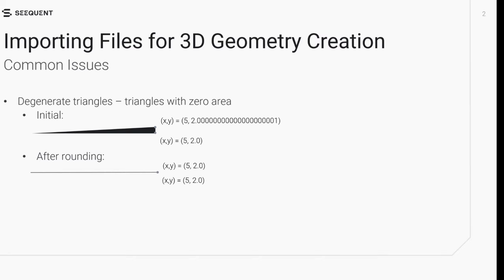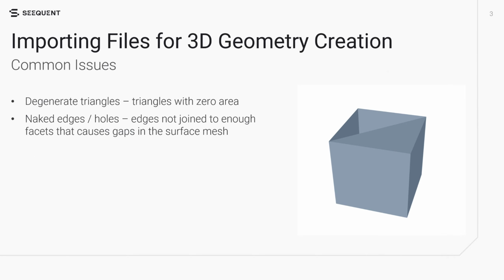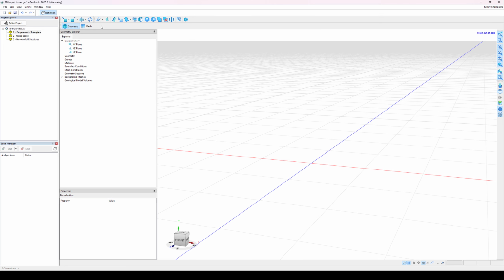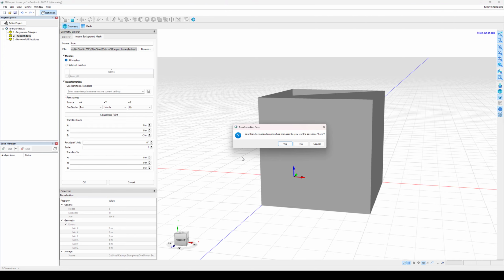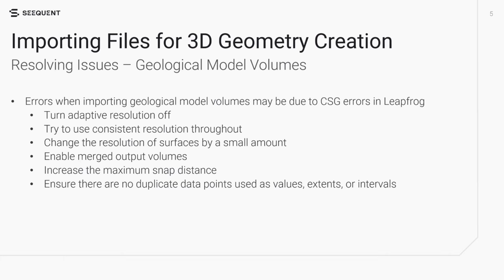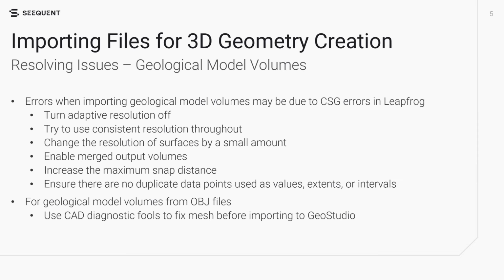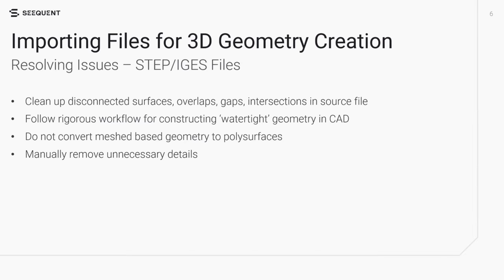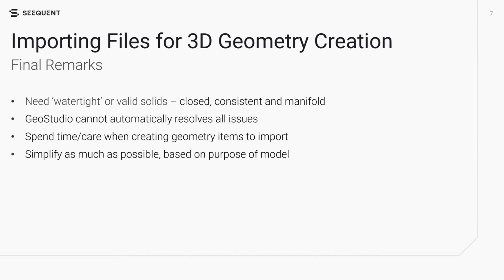Common Issues with Importing Files for 3D Geometry Creation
This video reviews common error messages or issues with importing files, particularly geological model volumes or solid bodies, for creating 3D geometries in GeoStudio. We review the causes of the issues associated with importing .STEP, .IGES, and .OBJ files as well as geological model volumes from Leapfrog. Tips for resolving the issues are presented.